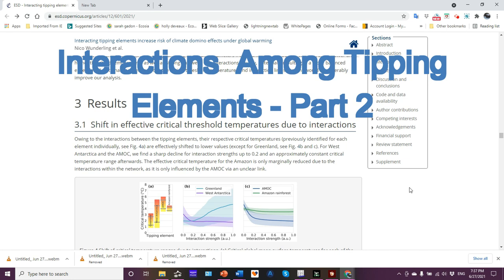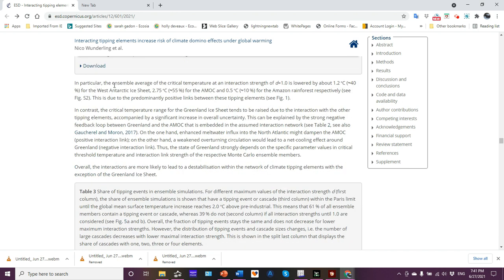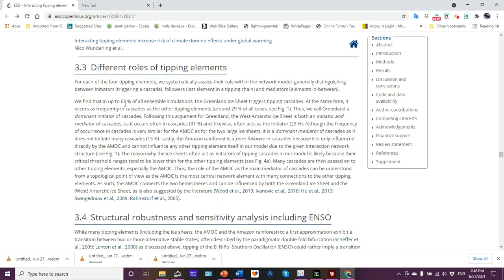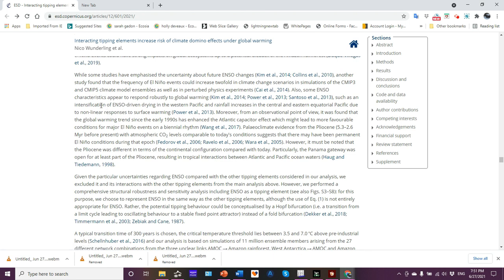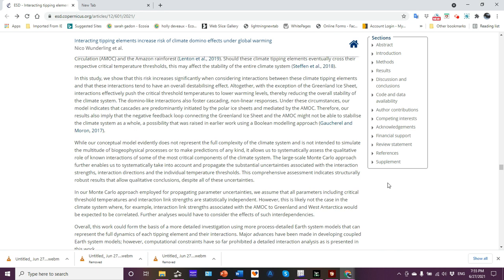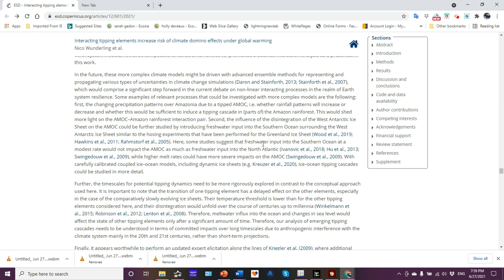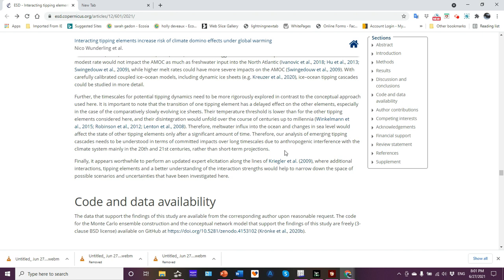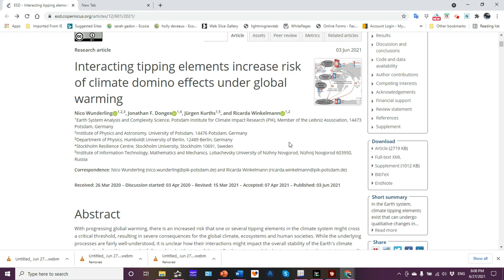Interactions Among Tipping Elements **PART2**